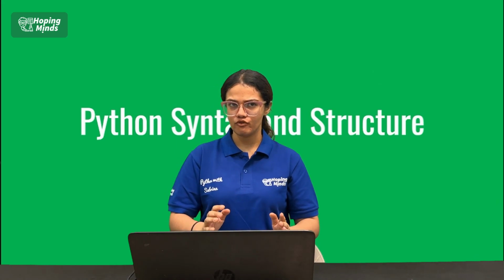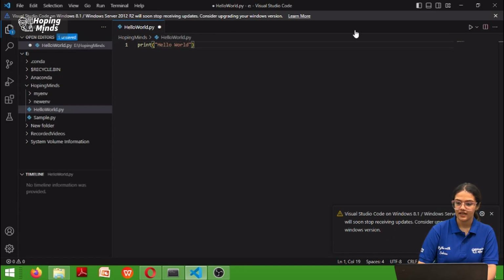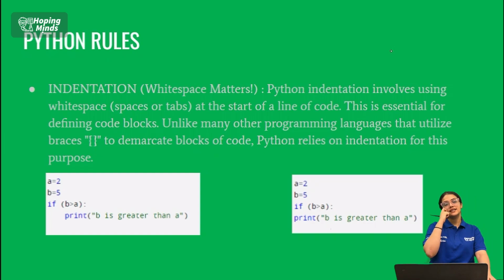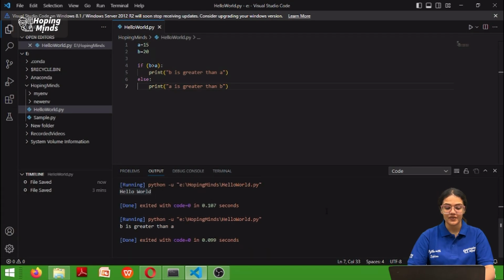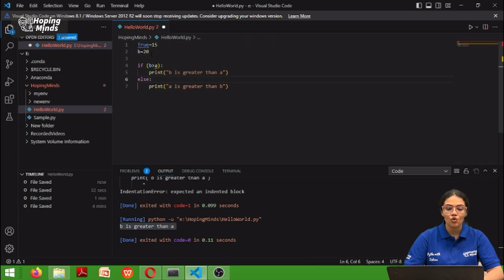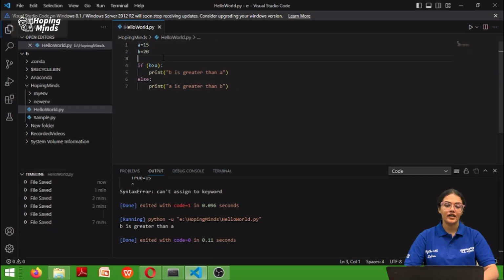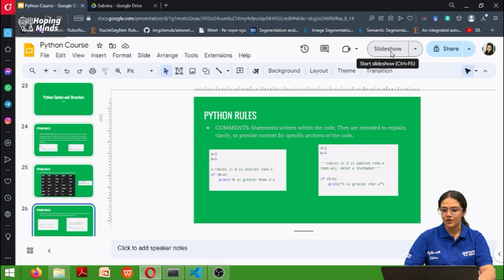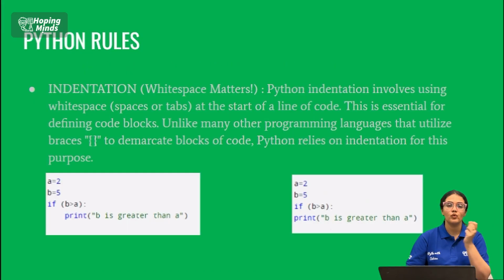1.5 First Python Program